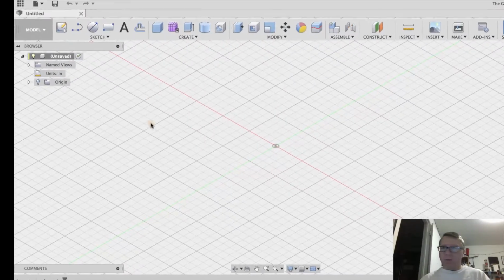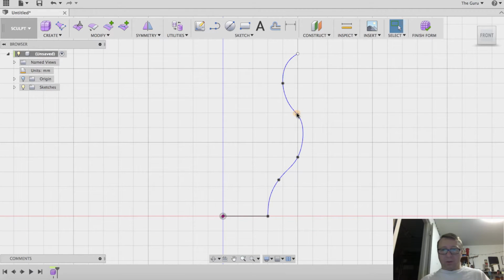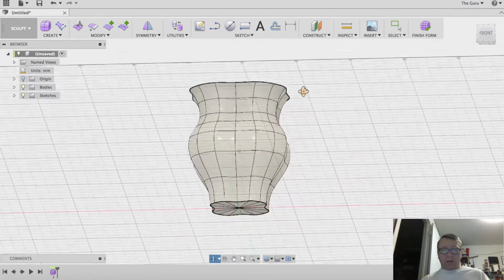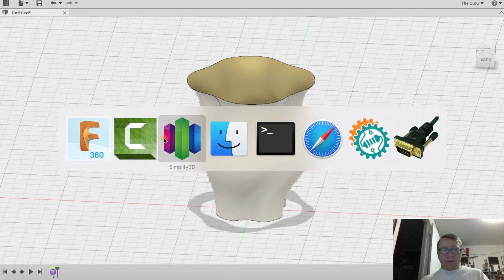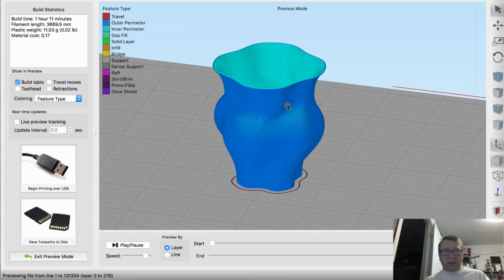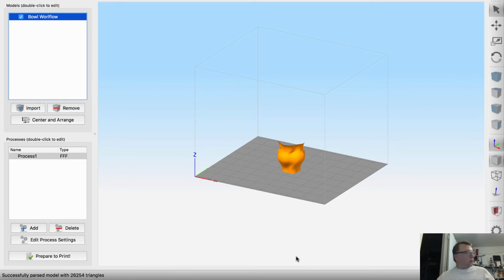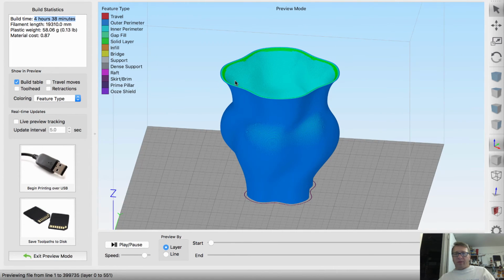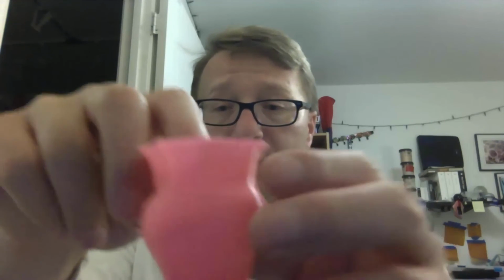Making a vase using Fusion 360, Simplify3D and Prusa i3 MK2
Making a vase using Fusion 360, Simplify3D and Prusa i3 MK3.